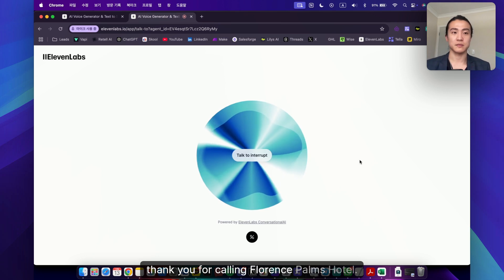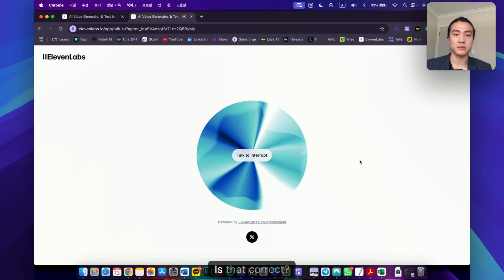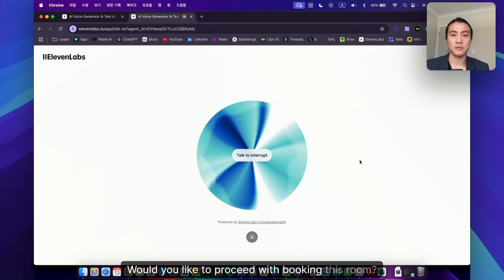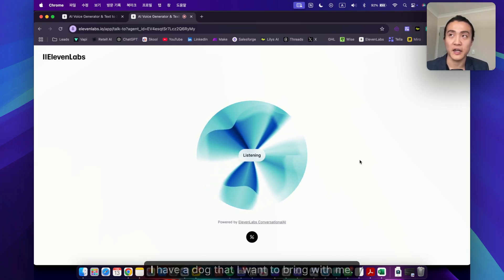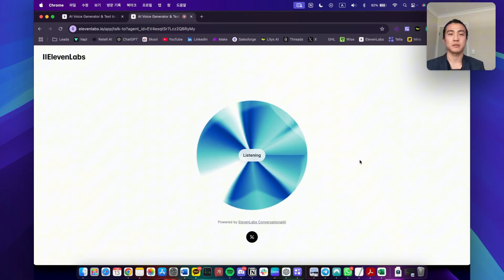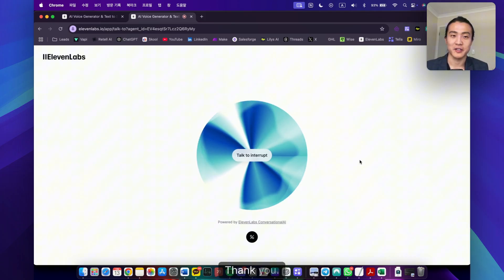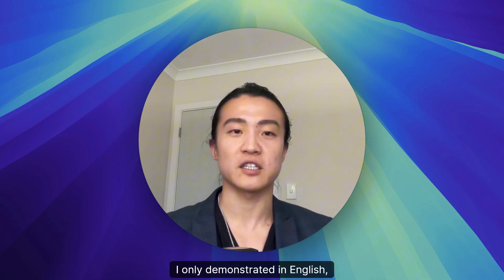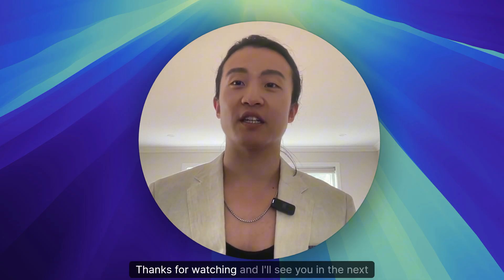25% More Bookings With This AI Hotel Concierge (ElevenLabs)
If you are new here, I am John Park, founder of Nebula AI, an AI agency based in Melbourne, Australia. I scale and automate businesses using sophisticated AI agents. I help businesses adopt AI to thrive during the AI revolution

I can build AI agents, both text and voice agents (chatbots and callers), and Make.com automations.